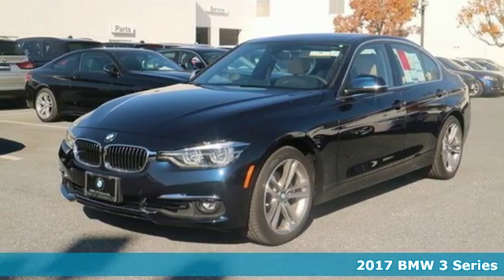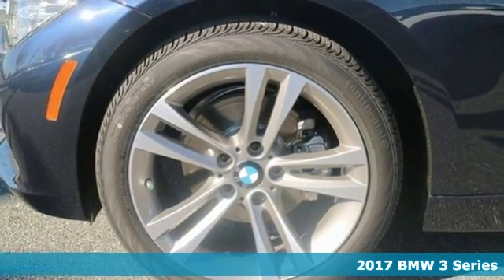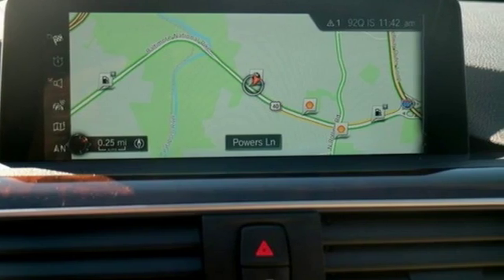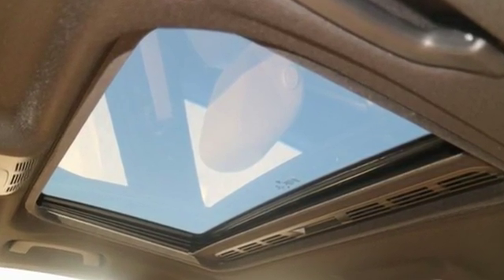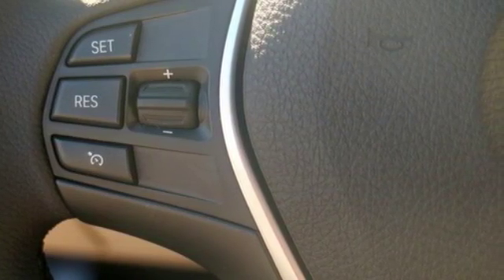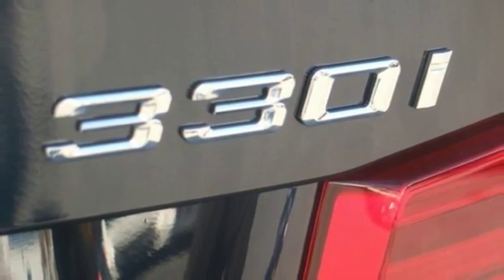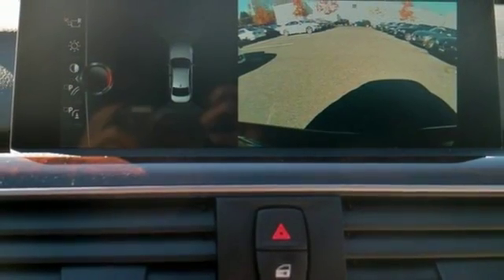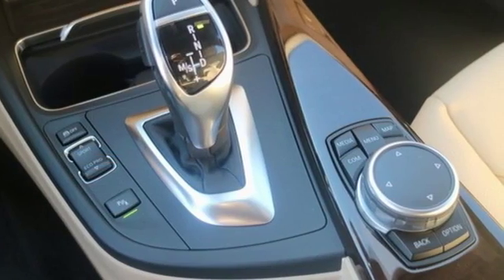New 2017 BMW 3 Series Baltimore MD Woodlawn, MD B17221 - SOLD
Year: 2017
Make: BMW
Model: 3 Series
Trim: 330i xDrive
Engine: 2.0L 4-Cylinder DOHC 16V Turbocharged
Transmission: 8-Speed Automatic
Color: Blue
Interior: Venetian Beige/Blkdkta Lt
Stock #: B17221
VIN: WBA8D9G59HNU59505

Address:
6700 Baltimore National Pike